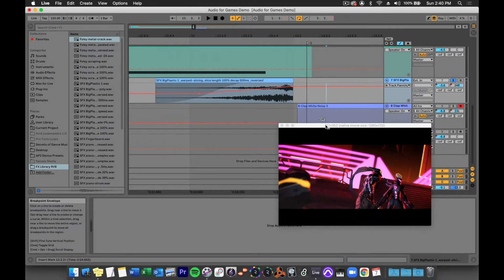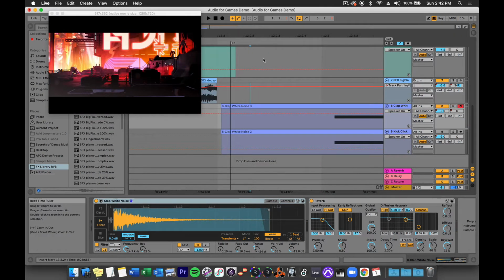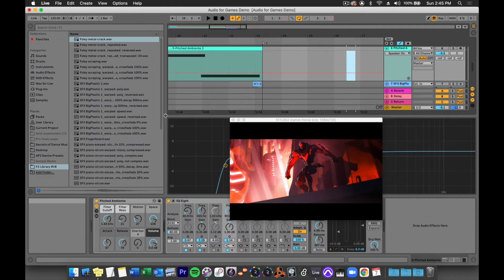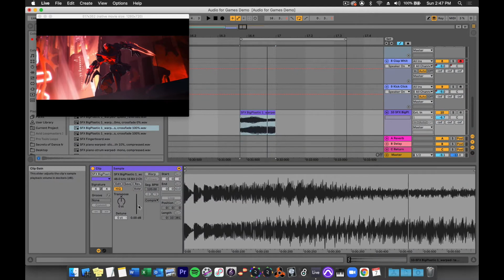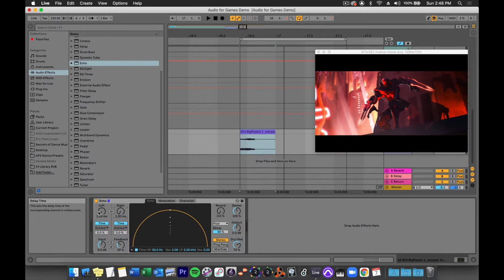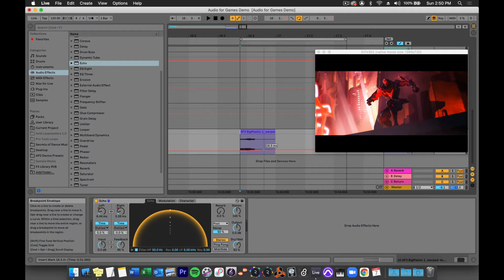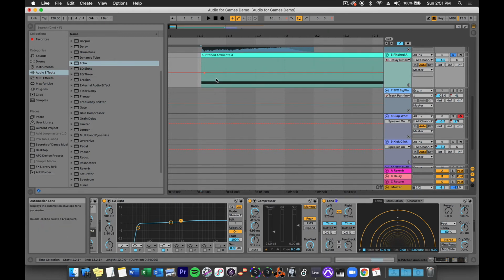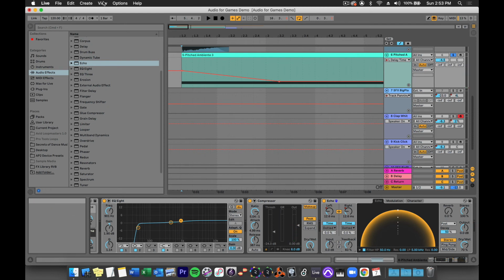Footsteps and Creative Delay FX